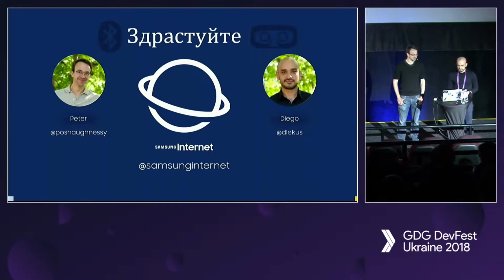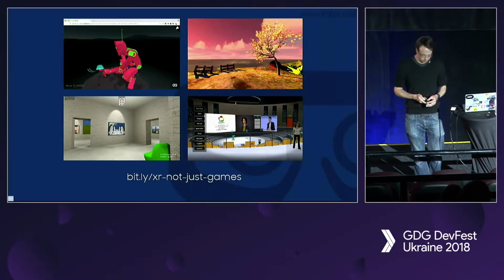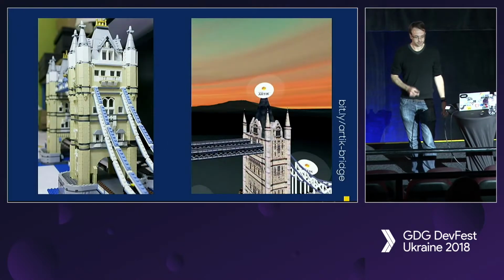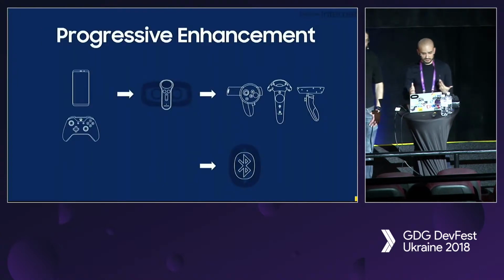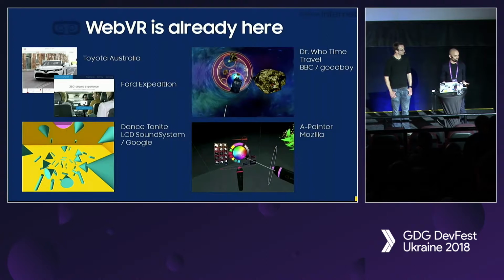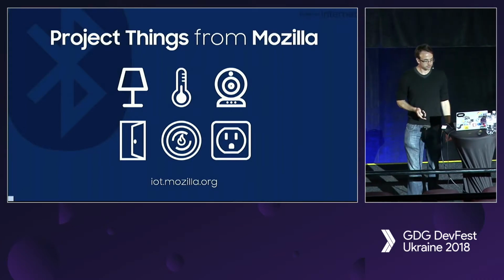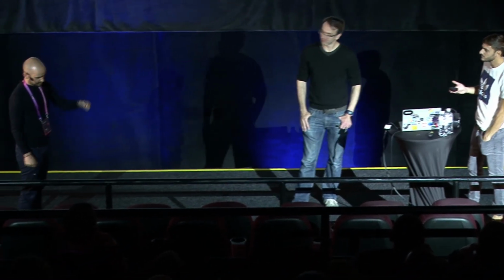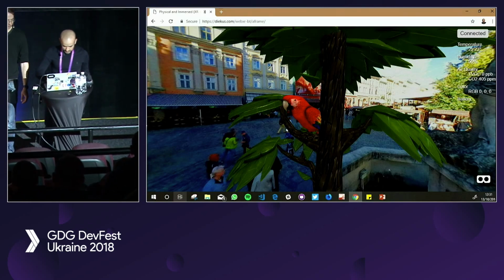Physical and Immersed – Diego Gonzalez & Peter O'Shaughnessy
In this presentation, we will combine WebXR with Web Bluetooth in order to create an experience that transcends both worlds allowing the interaction of a user in VR with a user in the real world.